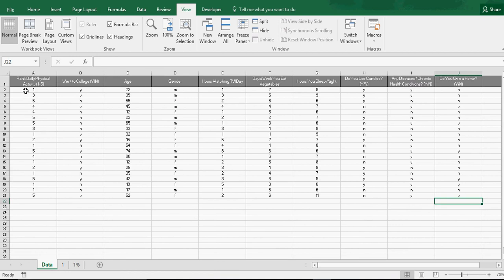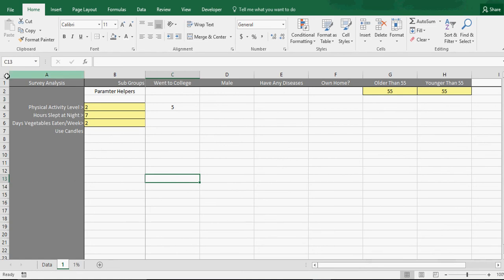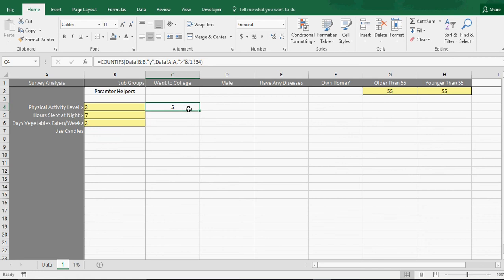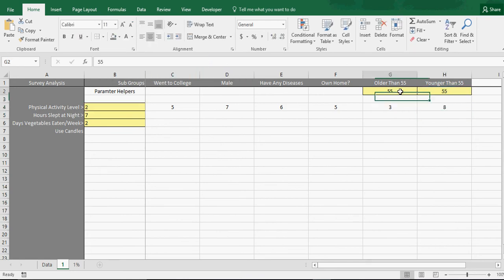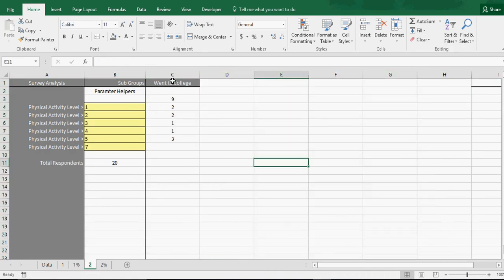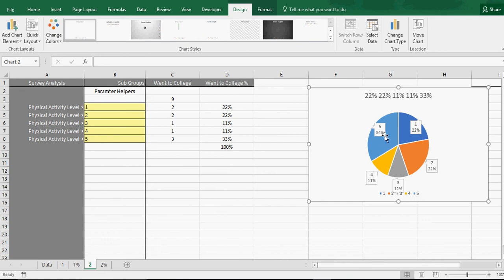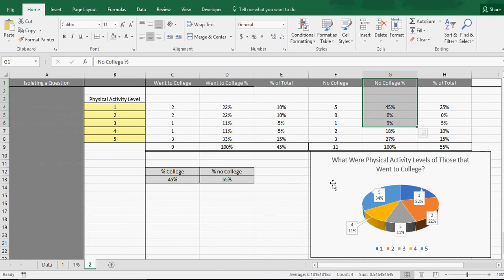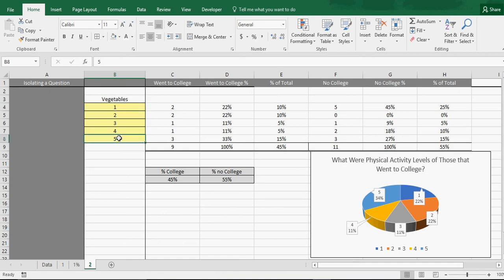Survey Analysis - Excel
This is a explanation of the various ways excel can be used to isolate various sub-groups and questions in a survey in order to develop a deeper understanding of responses as well as perform analysis.